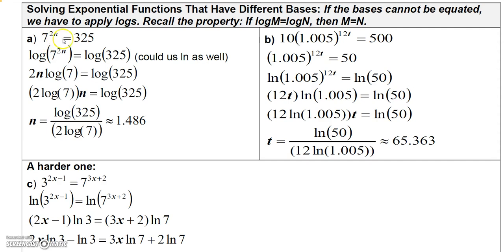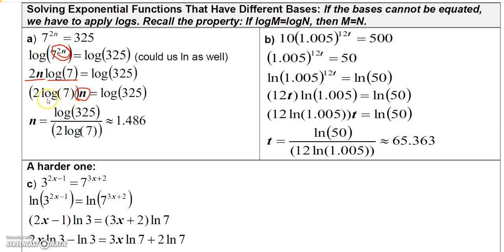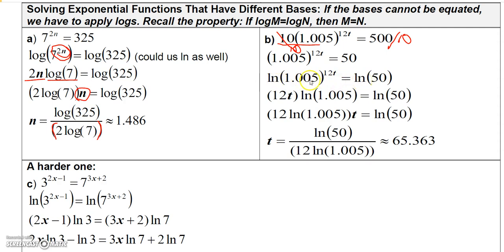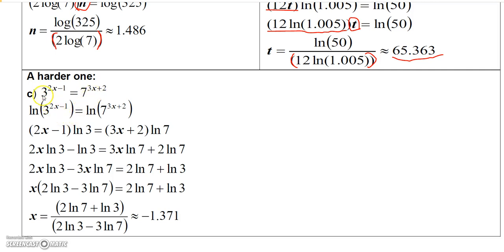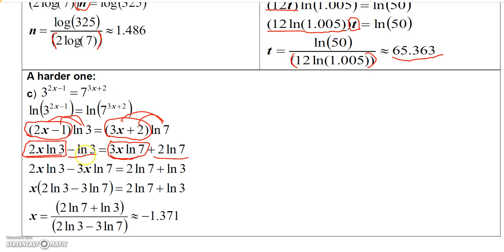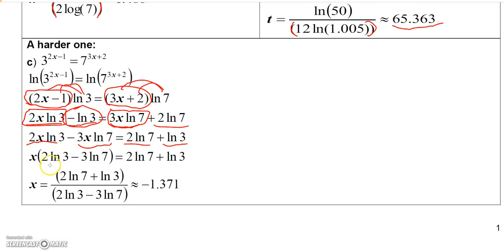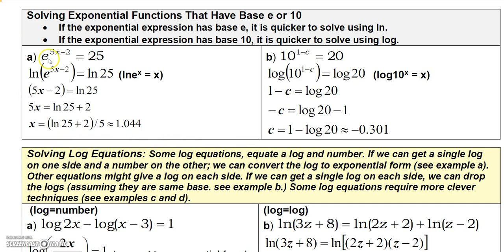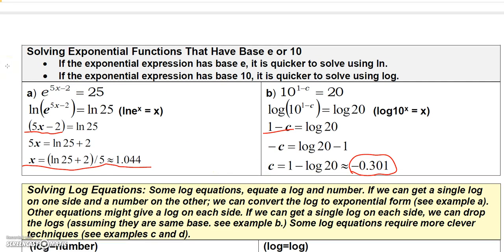1 6 2 Finite Math Solving Exponential Equations With Logs